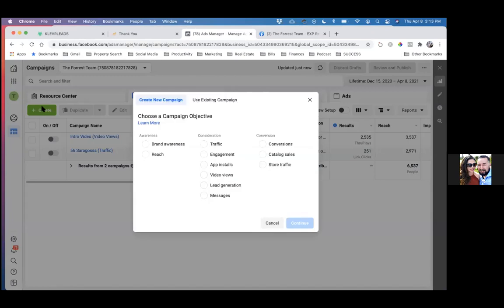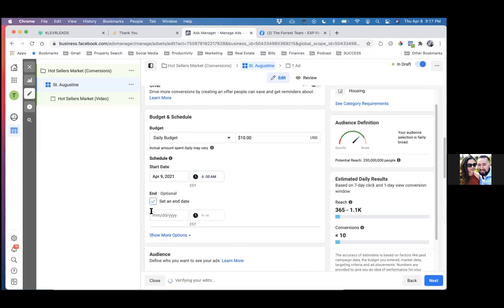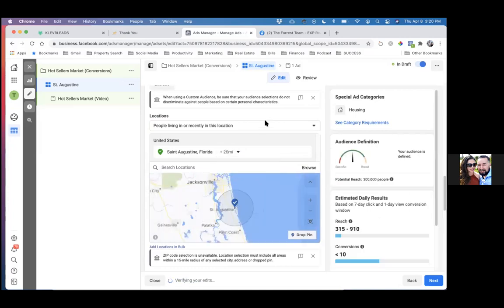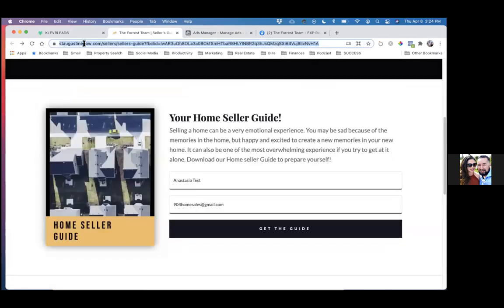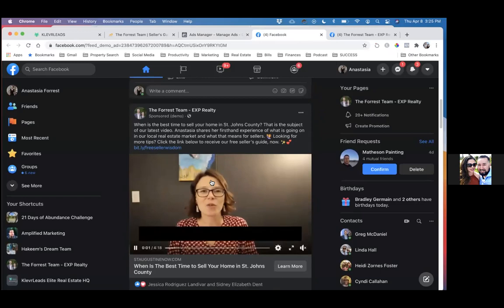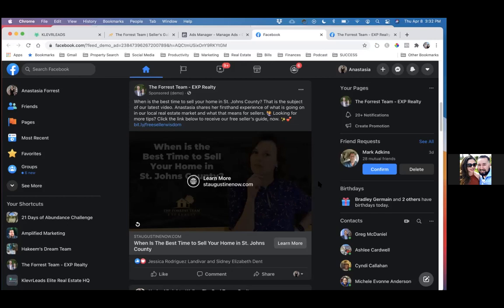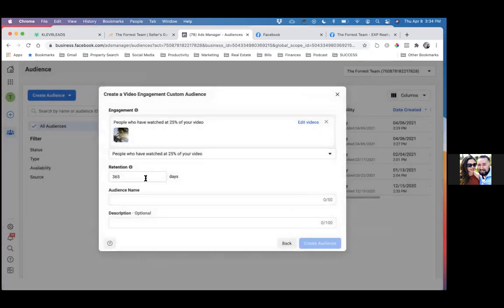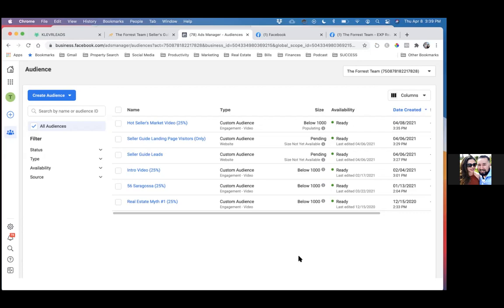HOW TO RUN A FACEBOOK CONVERSIONS AD (Step by Step)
In today's video, I'm walking a client through setting up a Facebook Conversions Ad. This "objective" is for those of you looking to capture leads, get appointments or make sales. I hope you get value out of this one!